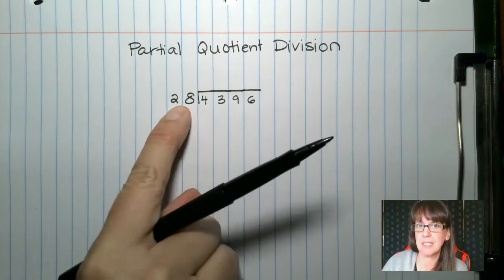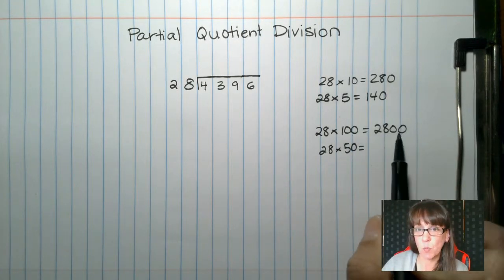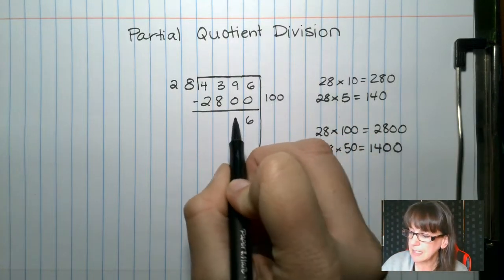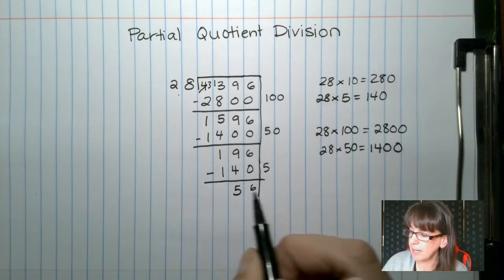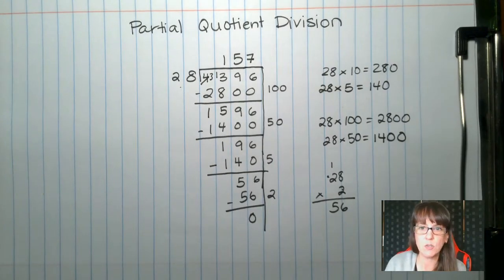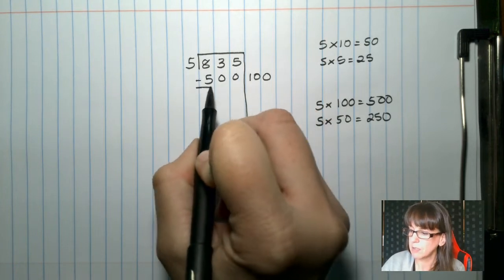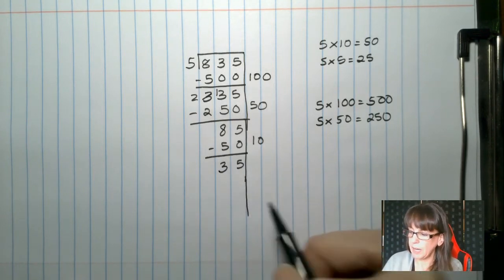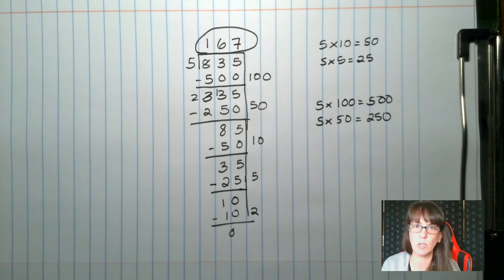Partial Quotient Division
This video gives two examples of using partial quotient division.